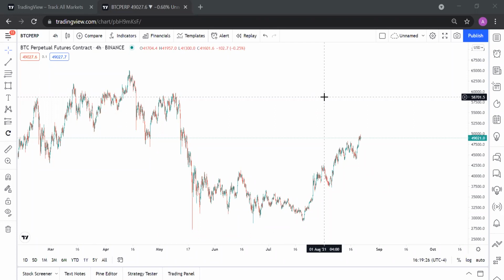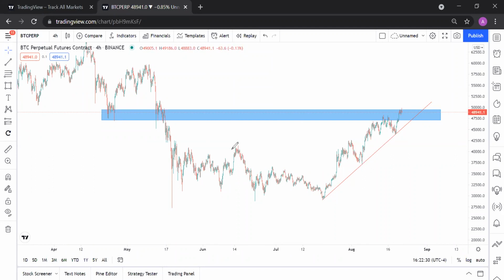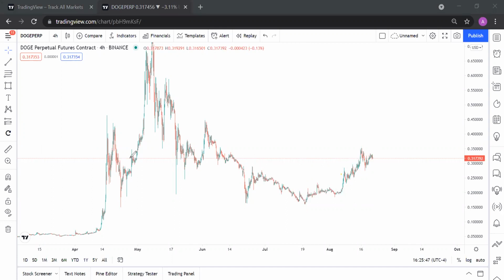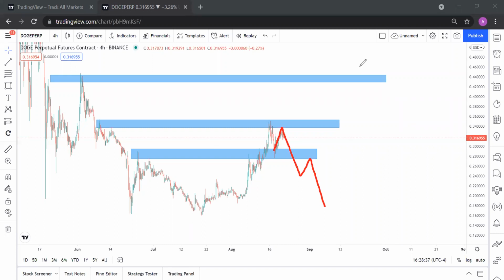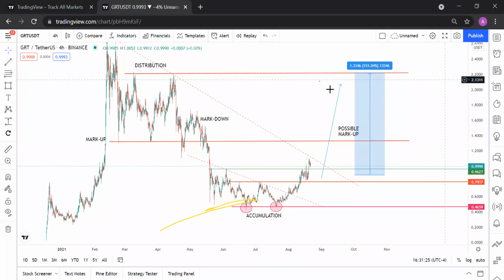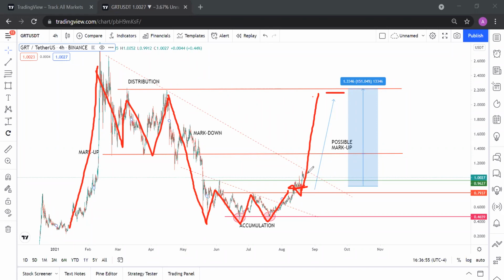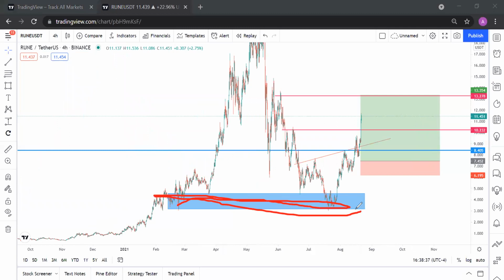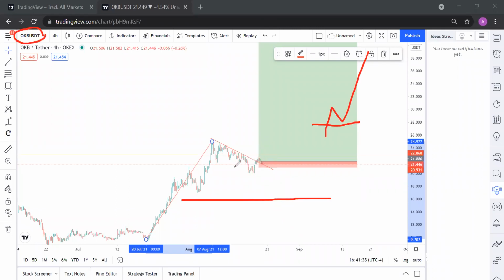BITCOIN LIVE ANALYSIS(BTC,DOGE,OKB)